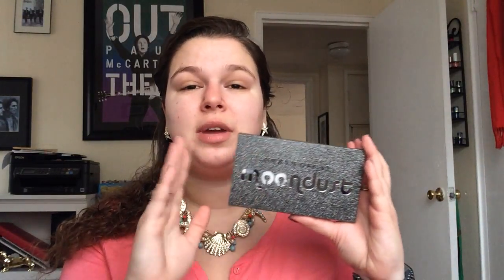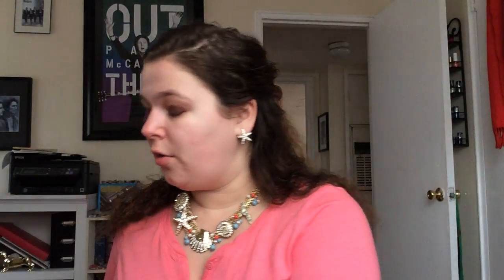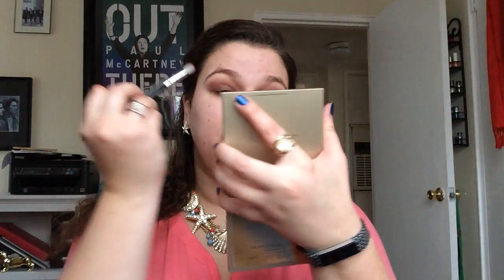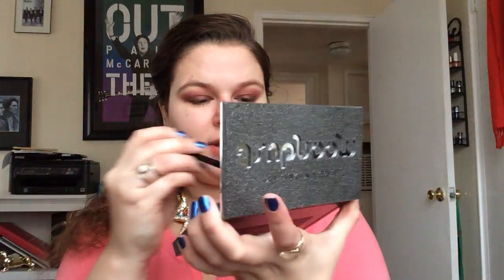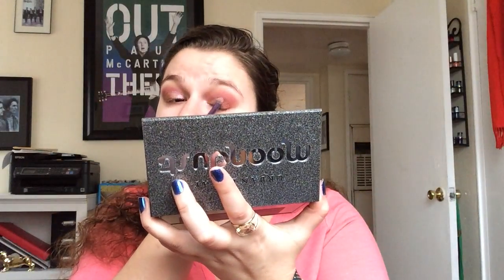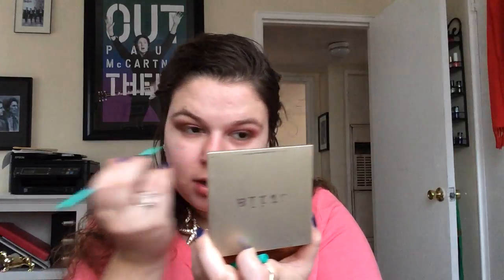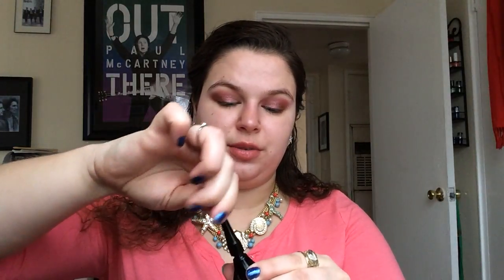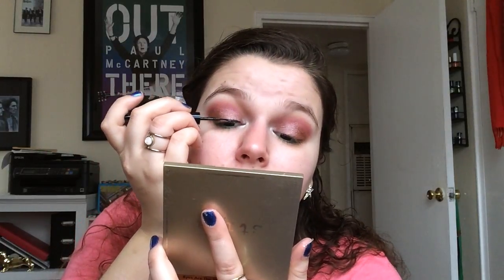Glittery Pink GRWM and Urban Decay Moon Dust First Impression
Hi everyone!  Today’s video is a little get ready with me.  I don’t do these videos very often, but I had gotten quite a few requests to do one, and I wanted to give y’all a first impression on the Urban Decay Moondust Palette.  So far, I’m not overly impressed.  I’ll definitely keep using it, but I wouldn’t recommend it.  I’m also really sorry that the video cut off!  I ran out of space on my iPad, and I can’t just add more in, unfortunately.  Luckily, I had finished the eye look, which is the most important.  If you’d like to see the completed look, you can see it on my Instagram.

My Makeup:
Face: MAC Strobe Cream, Rimmel Stay Matte Foundation in 091 Light Ivory
Cheeks: Model Co Highlighting Trio (Shade: Bronze)
Eyes: Covergirl Smoky Shadow Blast in burgundy, Anastasia Beverly Hills Maya Mia Palette (Shade: Deep Brown), Too Faced Chocolate Bon Bons Palette (Shade: Totally Fetch), Lorac Pro Palette (Shade: White), Urban Decay Moon Dust Palette (Shades: Specter, Lightyear, and Element), Lorac Beauty and the Beast Tale as Old as Time Eyeshadow Palette (Shade: Tick Tock), Marsk Mineral Eyeshadow in Vanilla Frosting, Coastal Scents Liquid Eyeliner in Jet, Stila Smudge Stick Waterproof Eye Liner in Emerald, Ulta Brow Gel
Lips: American Fidelity chapstick
Nails: Victoria’s Secret Nail Lacquer in At Midnight
Shirt: No Boundaries (technically, it’s a pajama shirt, but I wear it for life)
Necklace and Earrings: my mom got a set on a Royal Caribbean Cruise
Rings: H&M